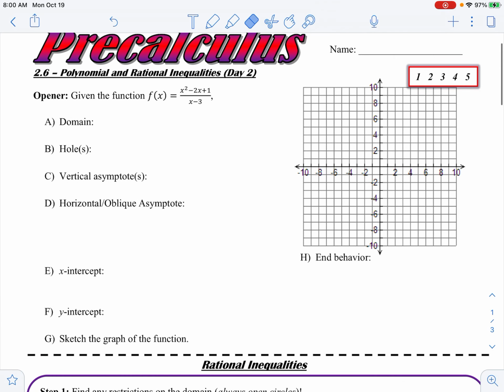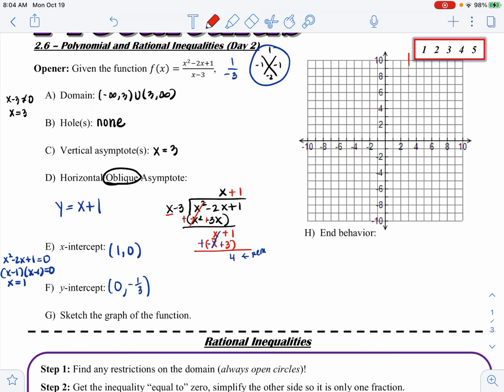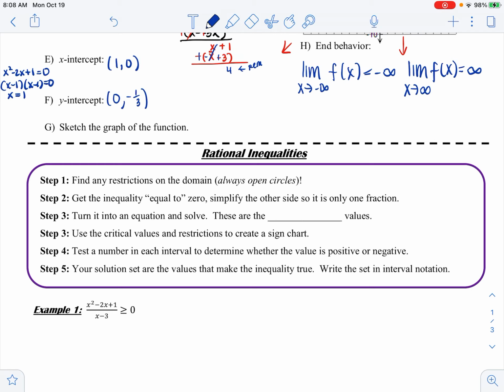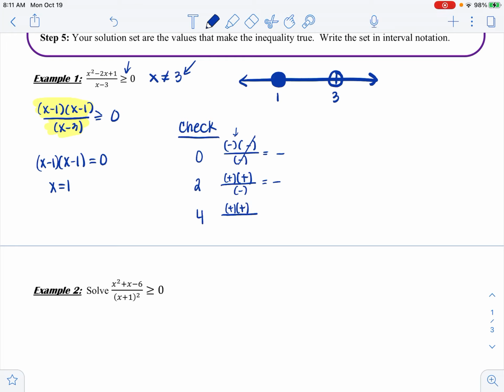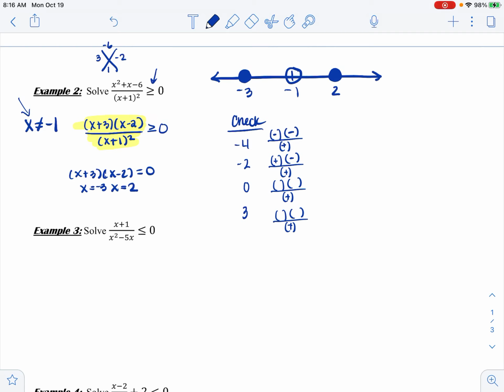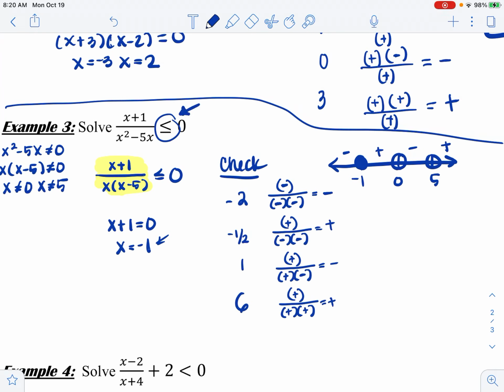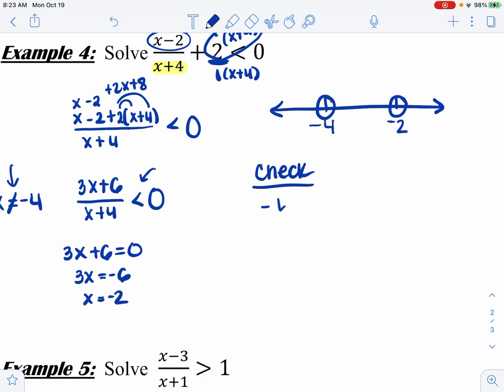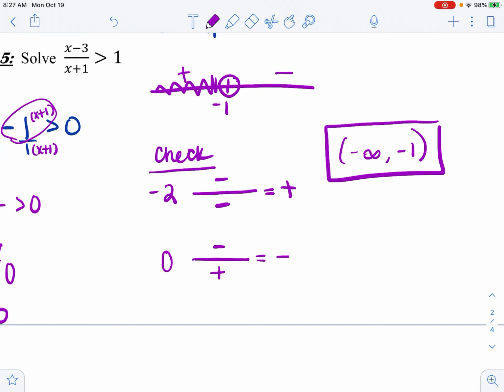Day 5 - Rational Inequalities Notes